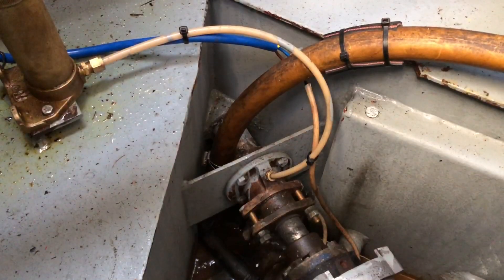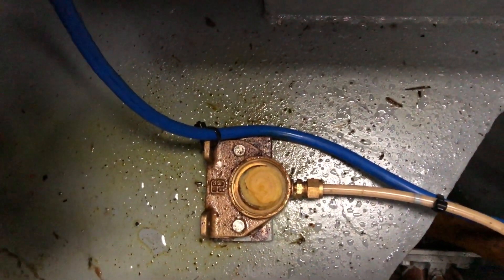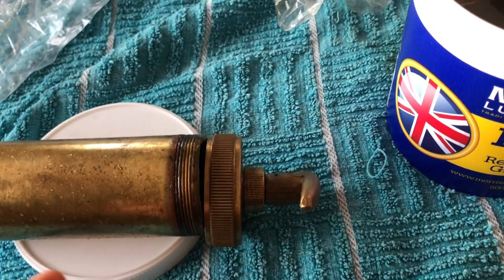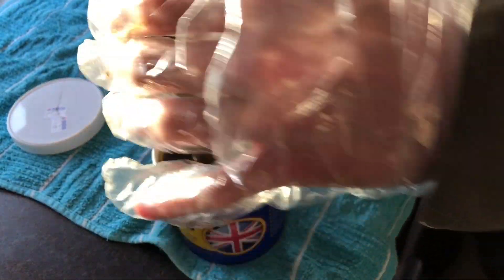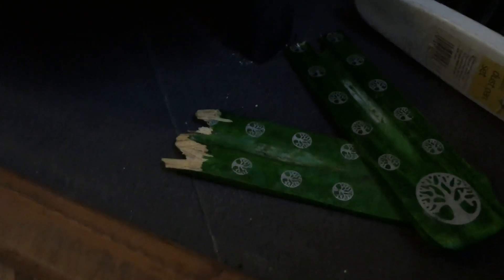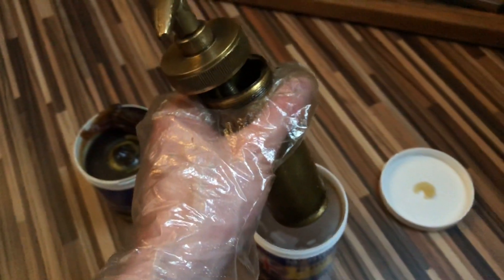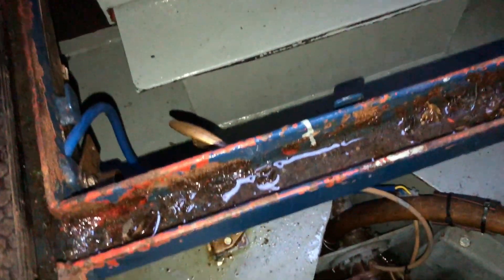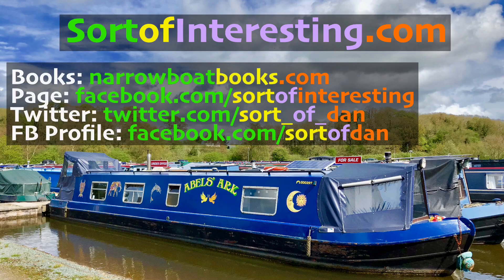The Worst Narrowboat Tutorial Ever!